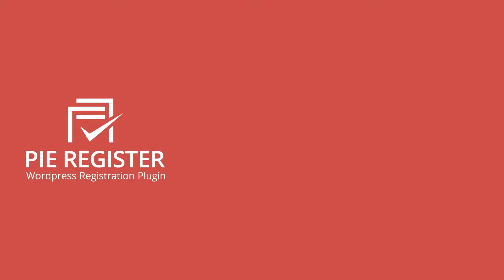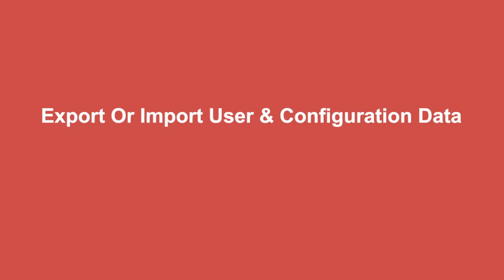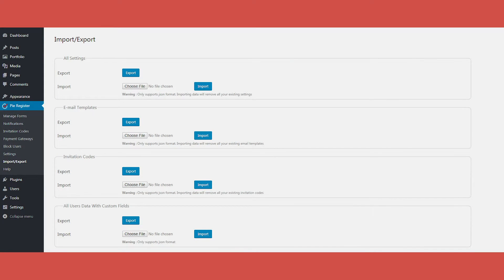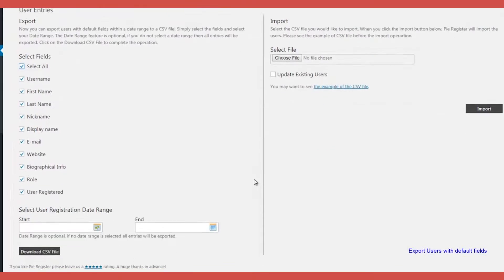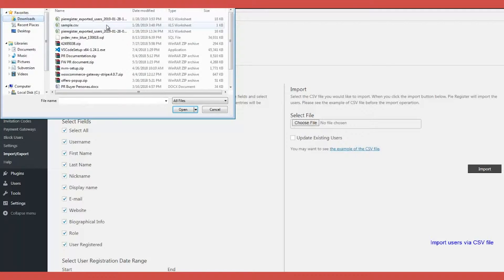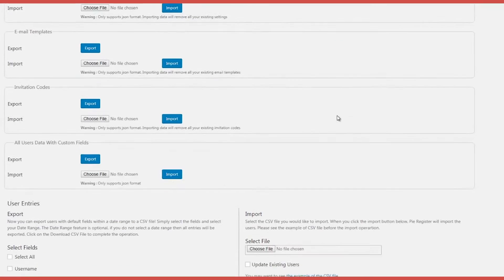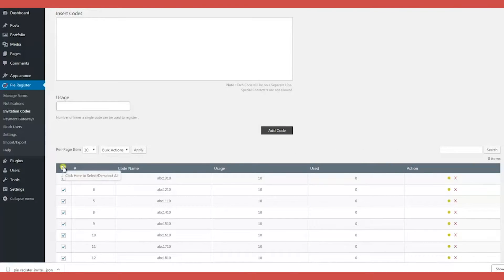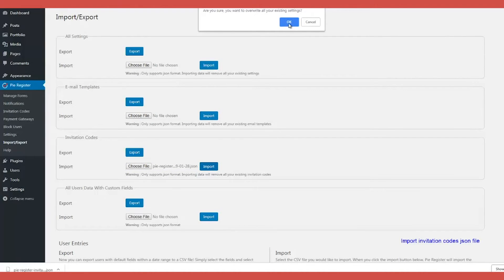How to Import/Export User and configuration data in WordPress through Pie Register Plugin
Want to quickly duplicate or move your existing WordPress user or configuration data?  Now you can Import and Export user and configuration data using built-in facility in Pie Register.

Key Features:
- Flexibility to export all or specific default fields with a particular Date range in both CSV format.
- Import users default fields with CSV file.
- Ability to replace if user exists while importing.
- Export Custom Fields data in JSON file [PRO].

Pie Register is a WordPress Registration Plugin which customize website registration forms with easy to use features and options that require no coding to set up.

With Pie Register you can simply drag drop fields to build you registration form, apply conditional logic, verify and moderate registrations, use invitation codes for invite only registration, create unlimited registration forms, implement role-based redirection and do so much more.

Need additional security? Use Twillio for 2-step authentication over text messaging, IP blacklisting and more. The plugin also allows you to easily integrate services PayPal, Stripe and Authorize.net for payment processing. Use MailChimp for email marketing to your user base from within Pie Register.

Best of all Pie Register offers perpetual licensing -  purchase once and use for a lifetime, no hassle or recurring periodic payments.